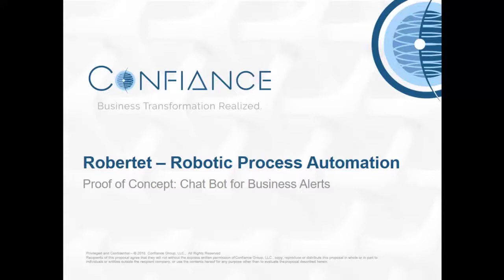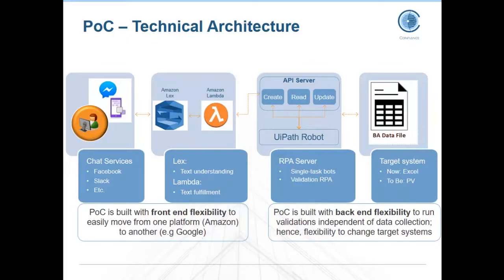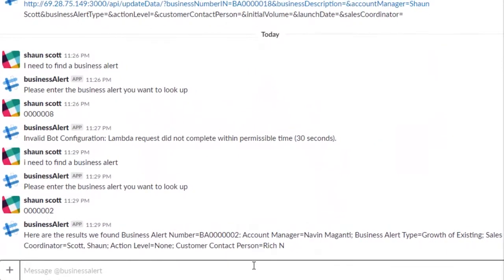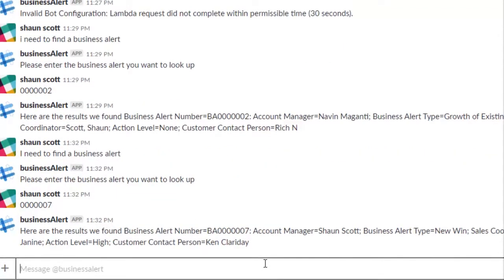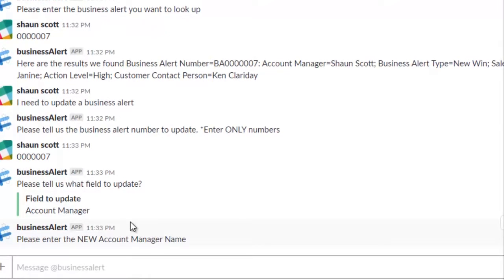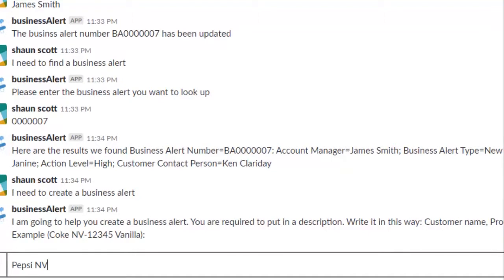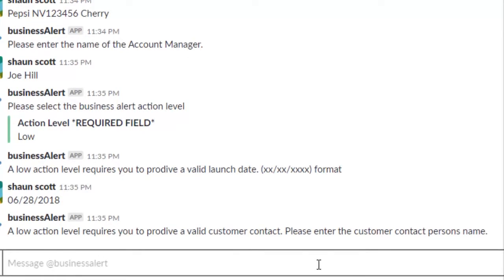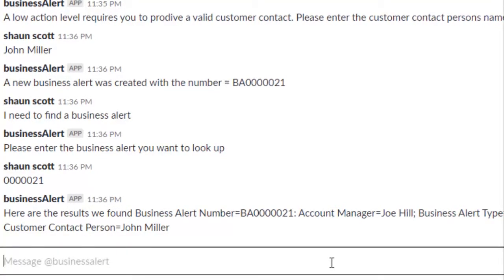Slack and RPA Demonstration